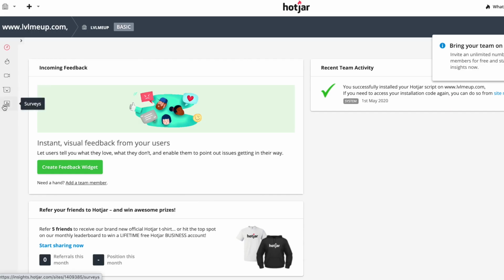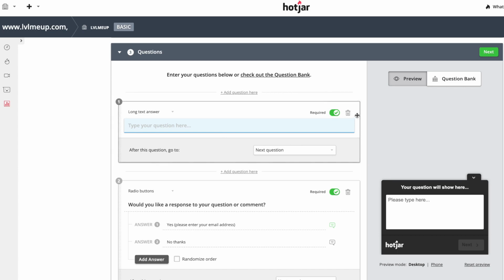Dark Social Media Tracking Tutorial - How To Track The Untrackable Online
Dark Social Media Tracking Tutorial - How To Track The Untrackable Online // Dark social media tracking is inherently difficult.  So much of what happens online is simply not something social analytics can account for.  Social media marketing  inherently includes dark data analytics to really account for everything that's happening.  But how can you get customer data without any social media insight or social media analytics possible to gain from the platforms?  That's where dark social media tracking comes into play.  Customer analytics are possible when you start working on dark social tracking.  So in this dark social media marketing video, I'm going to give you dark social media examples that will provide you customer insight for your dark social marketing efforts.  Ready?  Let's go!